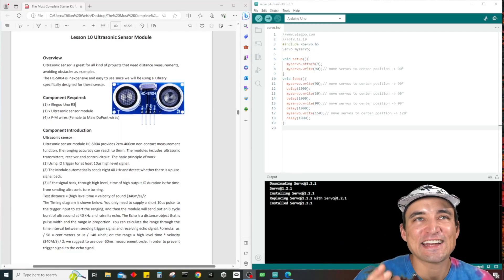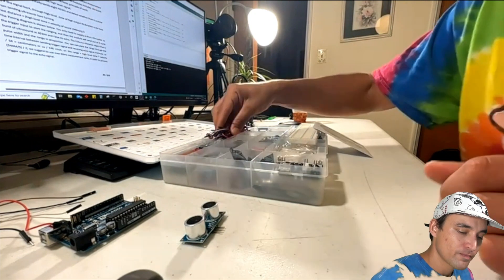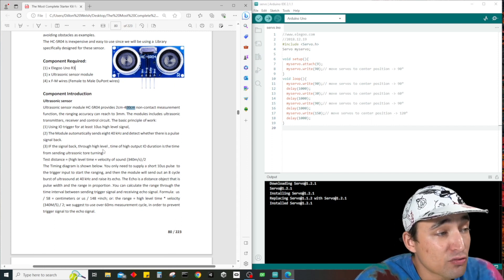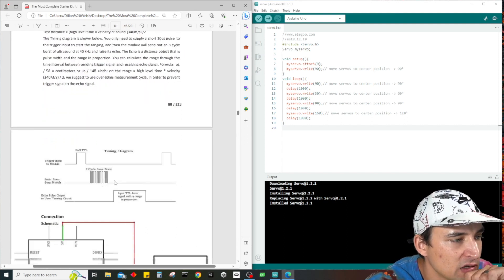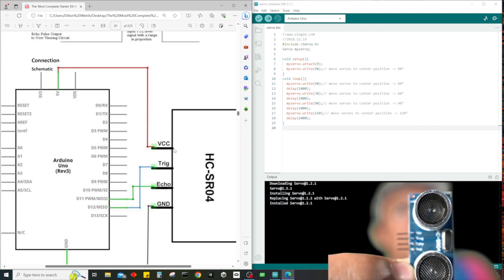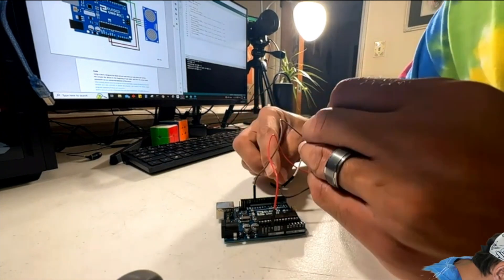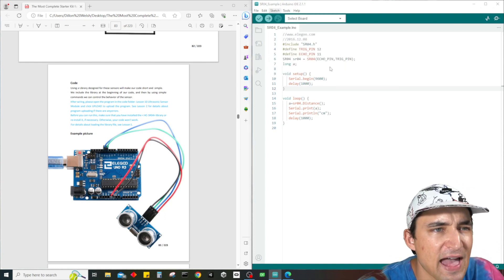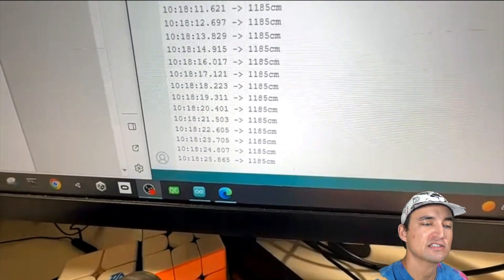🔥 Elegoo R3 Uno Starter Kit Tutorial: Lesson 10 - Ultrasonic Sensor 🔥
Welcome to Lesson 10 of the Elgoo R3 Uno Most Complete Starter Kit tutorial series! In this exciting lesson, we dive into how to use the ultrasonic sensor. 🚀🔌

Watch as we guide you step-by-step through the process of setting up your Elgoo R3 Uno board, connecting and controlling the ultrasonic sensor!

No prior programming or electronics experience is needed – we break down the concepts into simple, easy-to-understand instructions.

🛠️ Lesson 10 Topics Covered:
- Learn how to control an ultrasonic sensor to determine how far something is away from you with CODE!

📦 Elegoo R3 Uno Kit:
Get your Elegoo R3 Uno Starter Kit and follow along with us! Whether you're a beginner or an experienced hobbyist, this tutorial will provide you with the foundation to unlock endless creative possibilities.

🔗 Relevant Links:
- Elegoo R3 Uno Starter Kit

TimeForDillon, the best crypto & coding news media online!